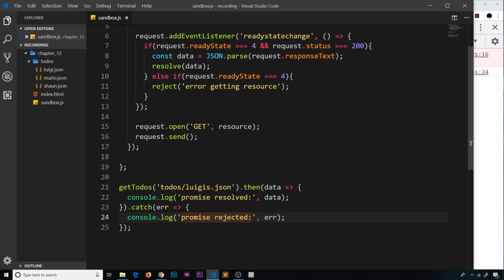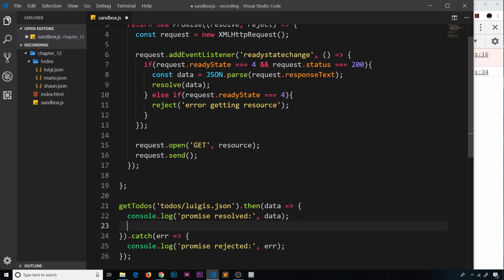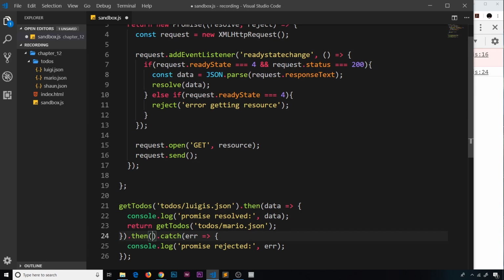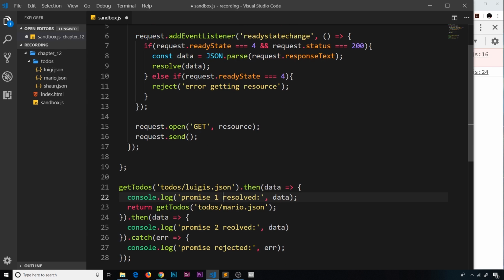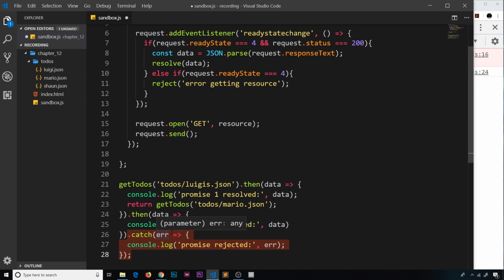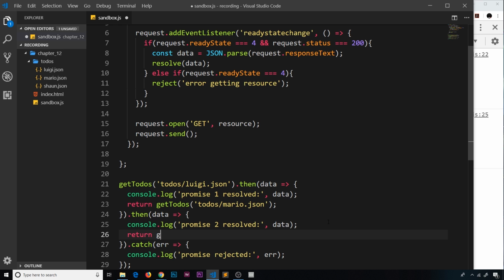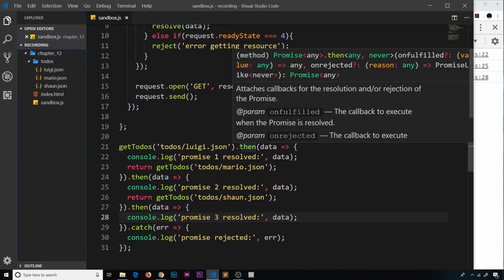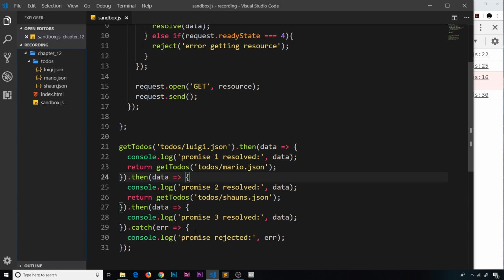Asynchronous JavaScript Tutorial #8 - Chaining Promises